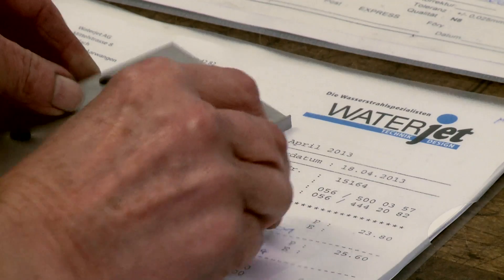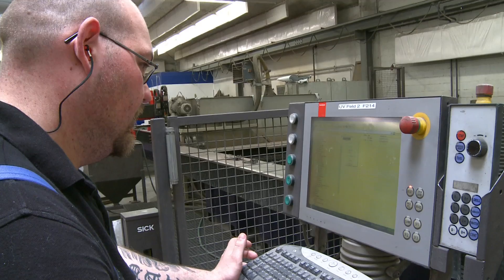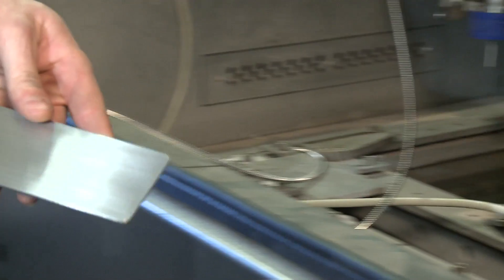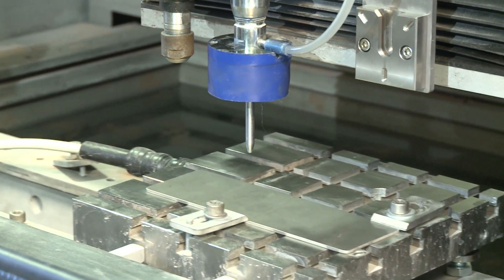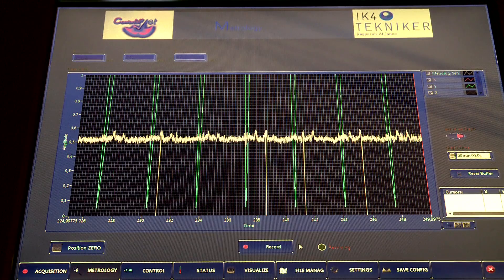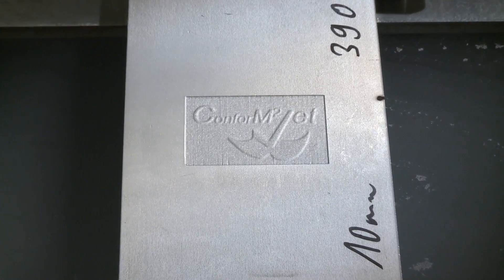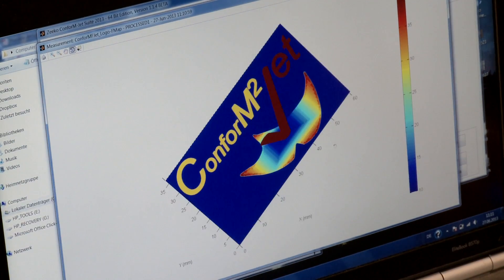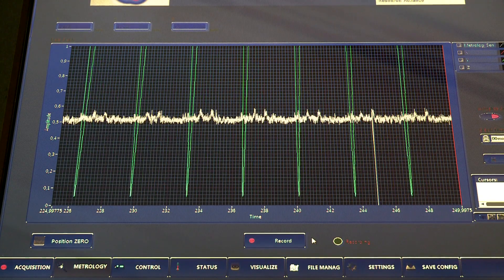EU WaterJet ConformJet / 28 08 2013 (1080p)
Bericht zum Vorgehen beim 3D Oberflächengravieren mittels abrasiv Hochdruckwasserstrahl (8:18)